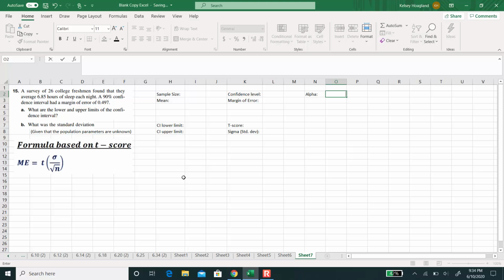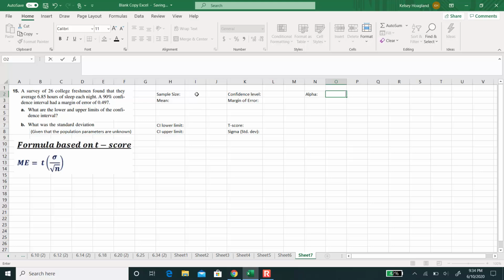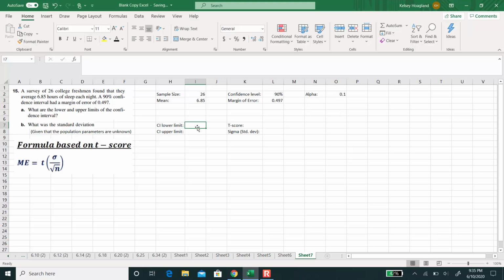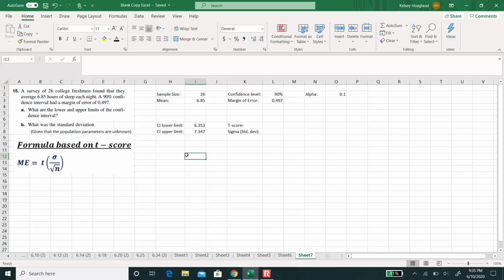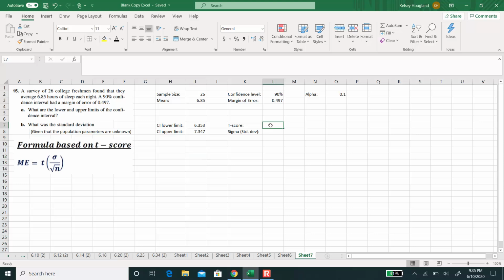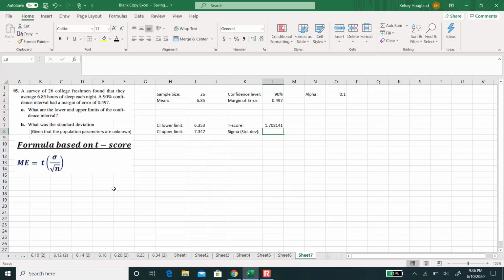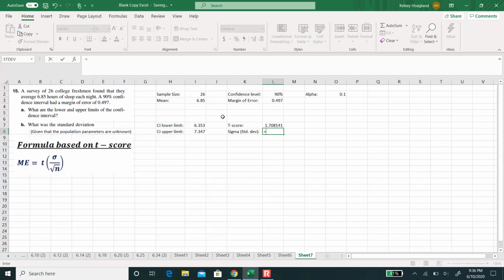BA Vlab Ch6 Finding Confidence Intervals with Unknown Population